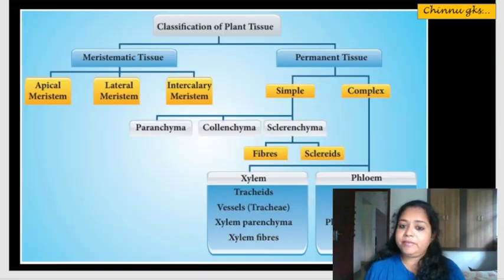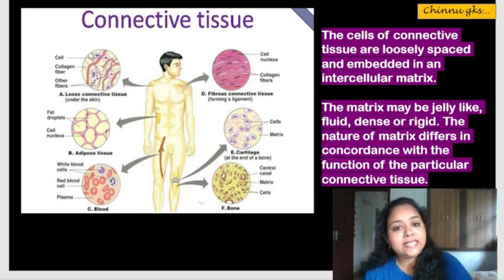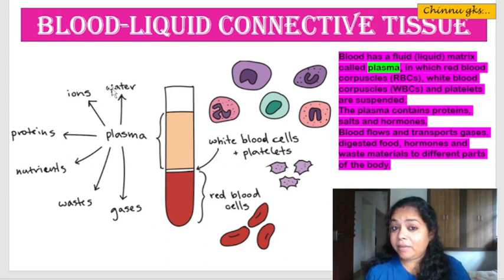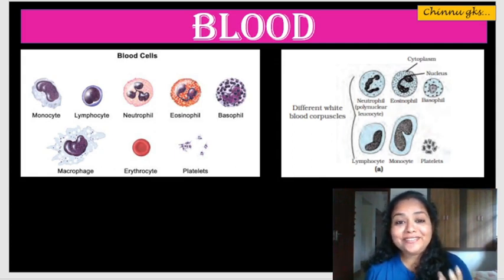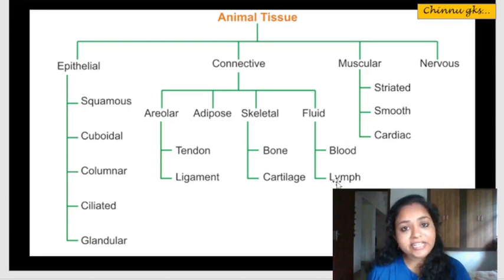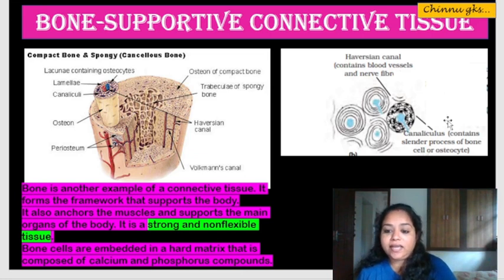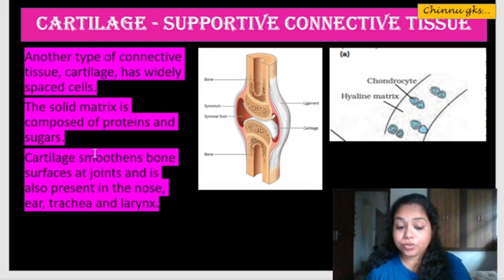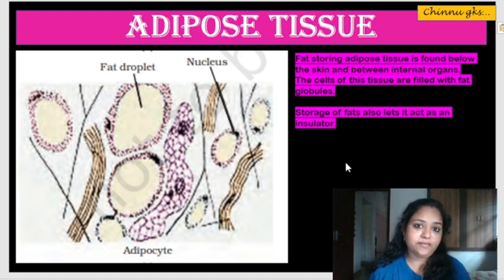class 9 Tissue-connective